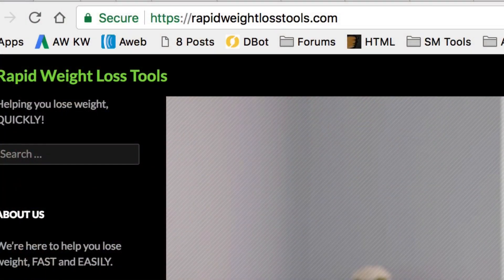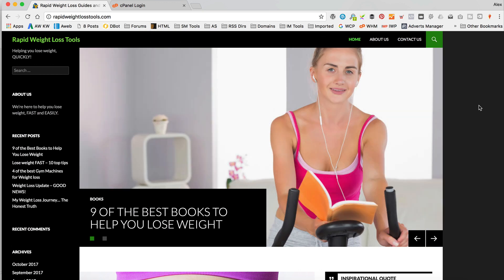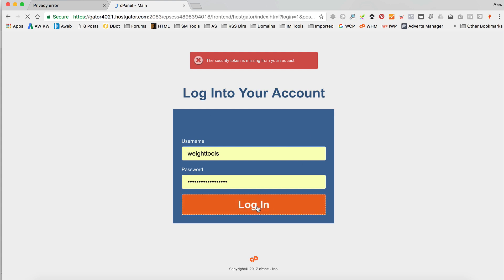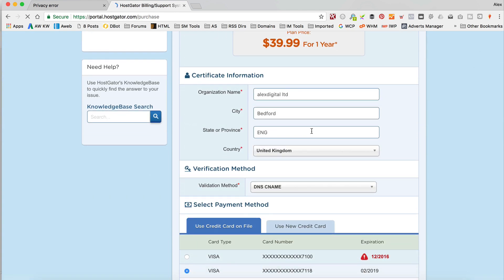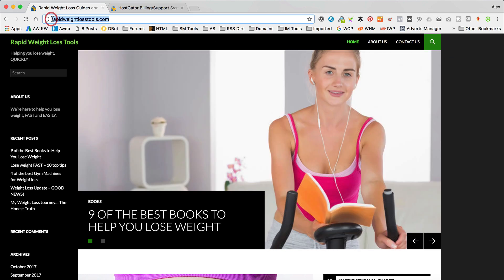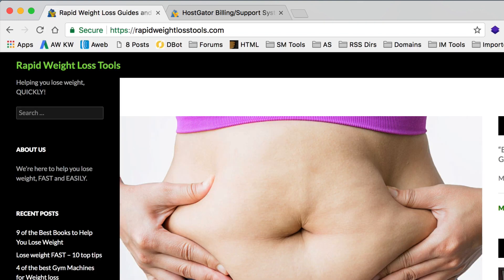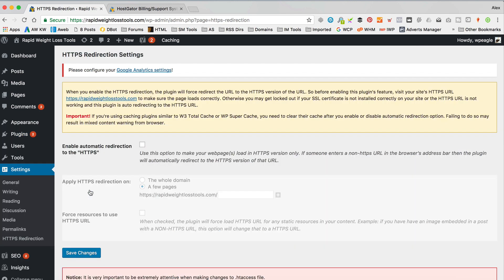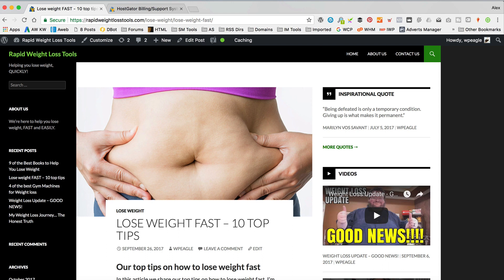Adding an SSL Certificate (HTTPS) to your Hostgator Website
Google now gives extra credit to sites that are secured with an SSL certificate. In this video I take you through adding an SSL certificate to your Hostgator Website.